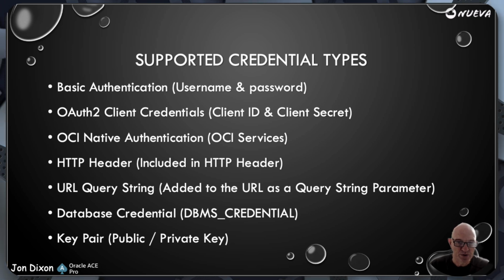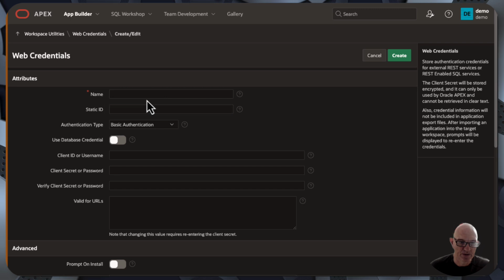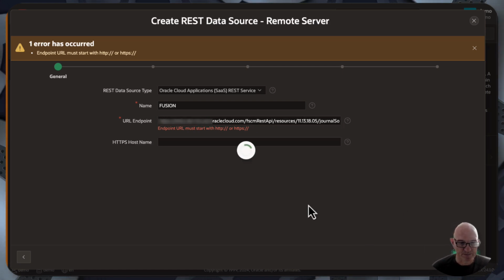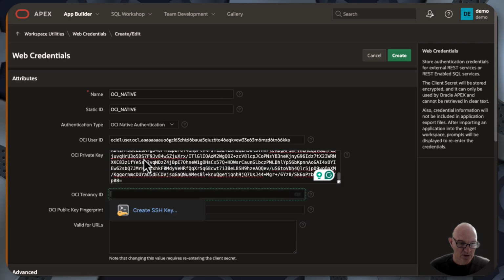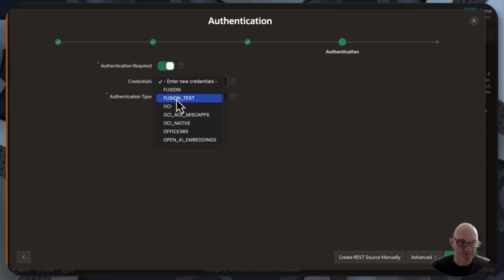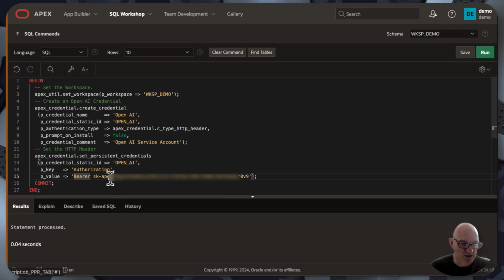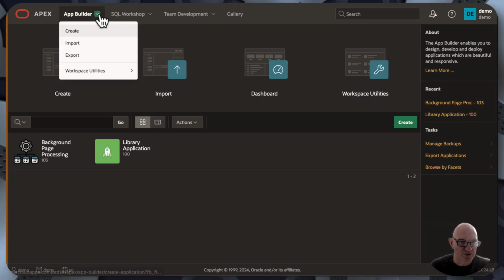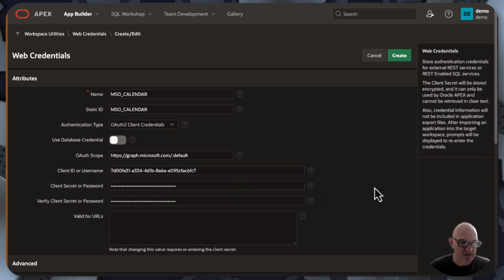Securely Store and Consume Credentials with APEX Web Credentials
Learn how to securely store Web Service Credentials in APEX using APEX Web Credentials. APEX Web Credentials allows you to store credentials of the following types:
- Basic Authentication (Username & password)
- OAuth2 Client Credentials (Client ID & Client Secret)
- OCI Native Authentication (OCI Services)
- HTTP Header (Included in HTTP Header)
- URL Query String (Added to the URL as a Query String Parameter)
- Database Credential (DBMS_CREDENTIAL)
- Key Pair (Public / Private Key)